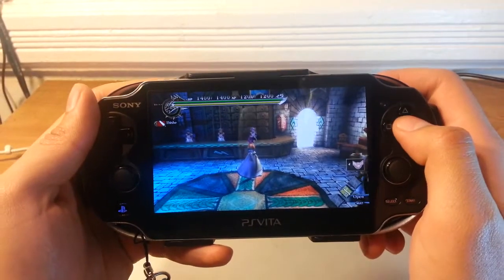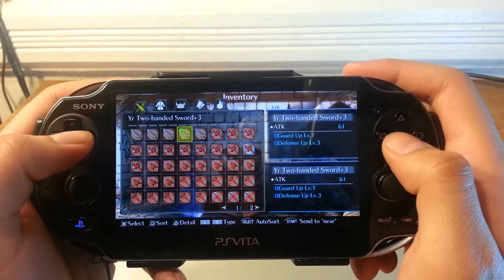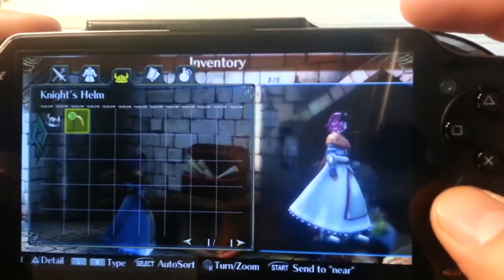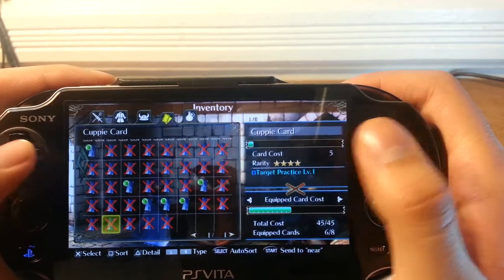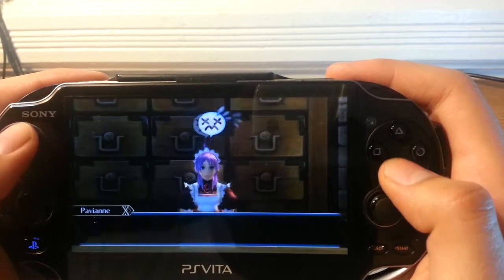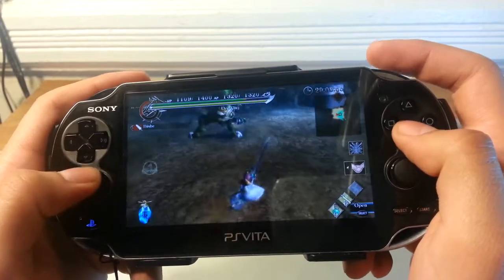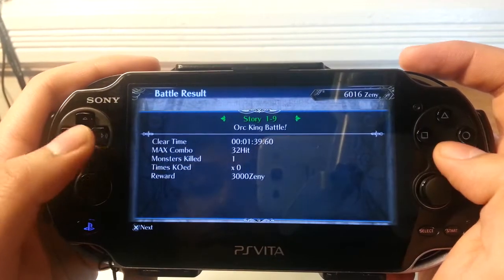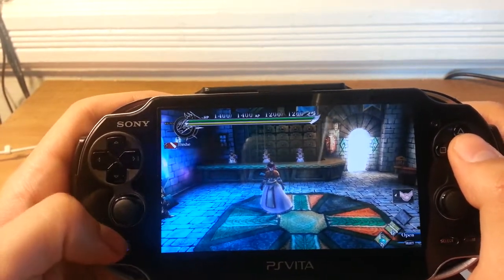Ragnarok Odyssey Sword Warrior Class